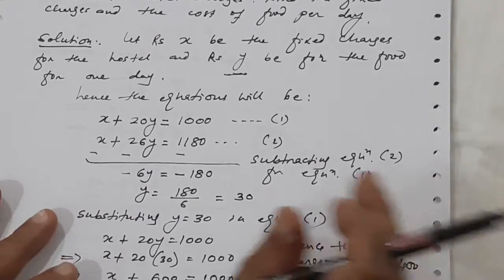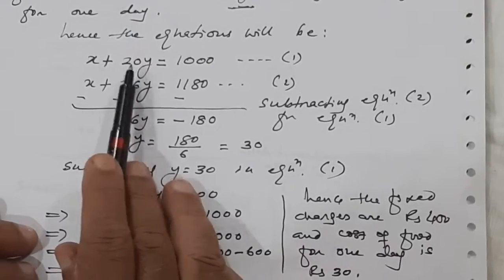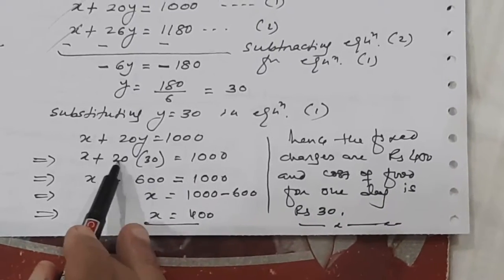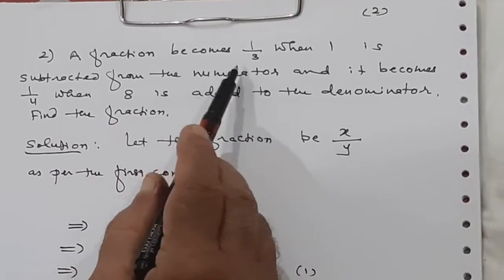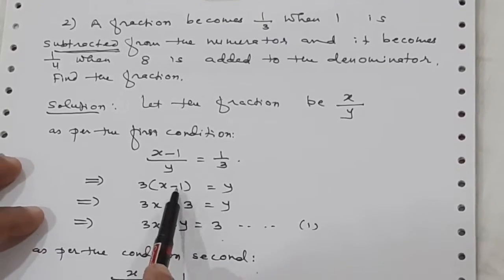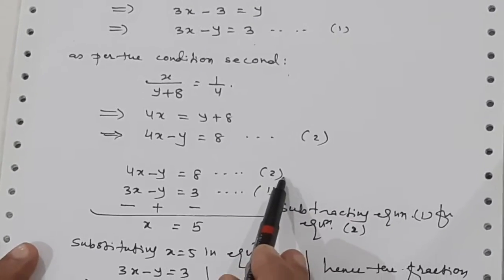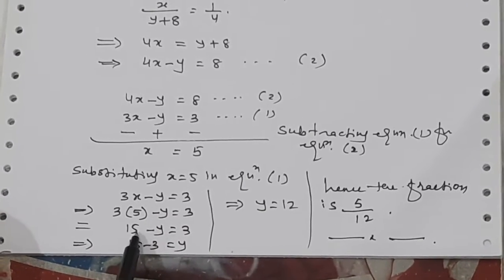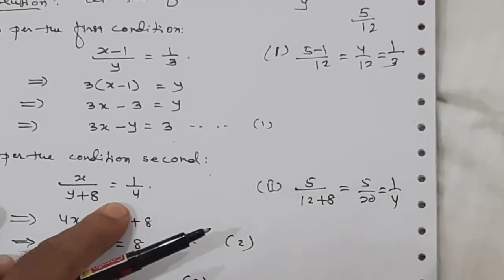Ahuja's Maths Academy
CH 3 A LINEAR PAIR  OF EQUATIONS IN TWO VARIABLES.
EX 3.5